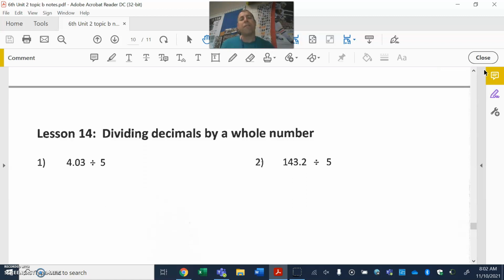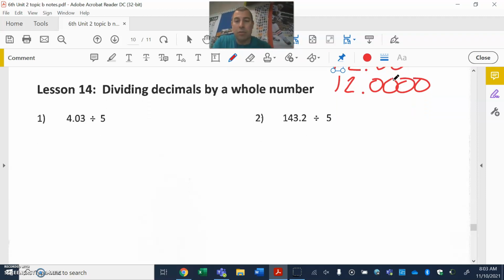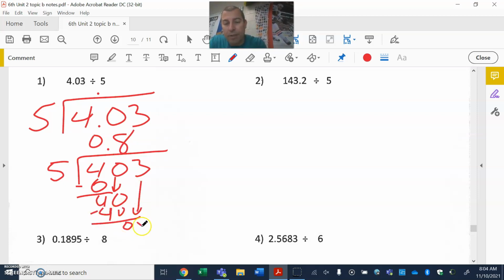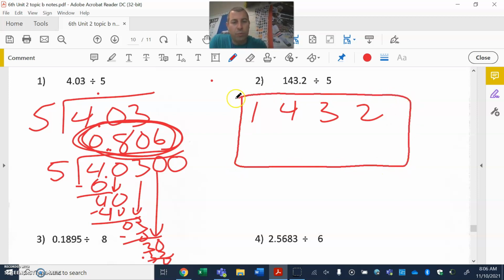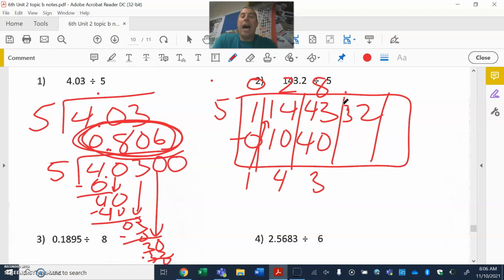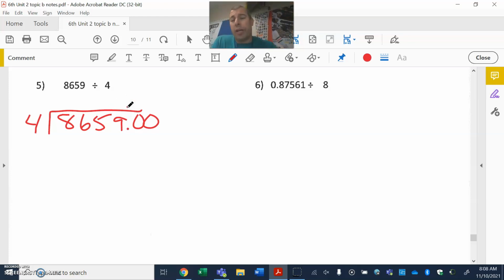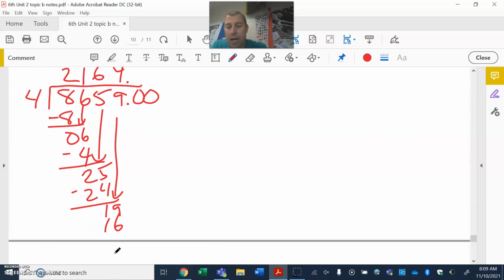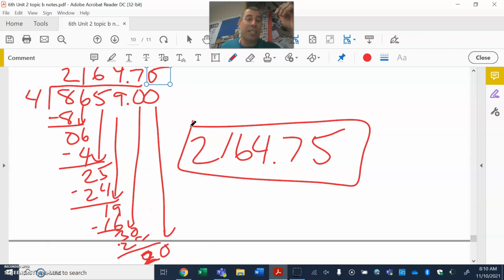6th Grade Unit 2 lesson 14